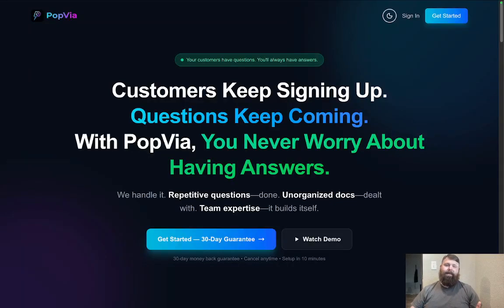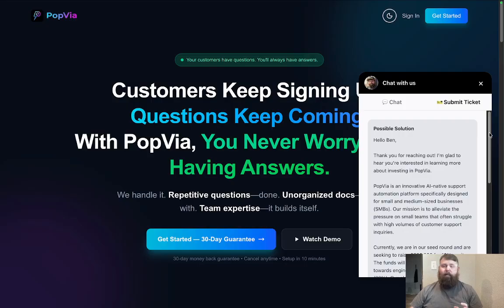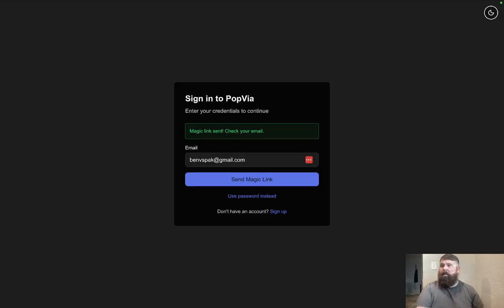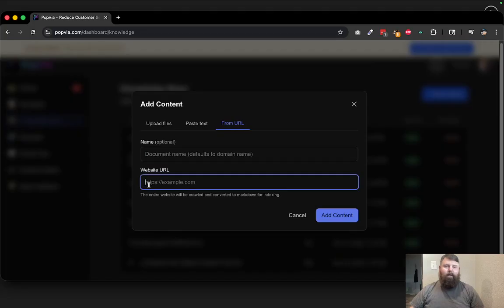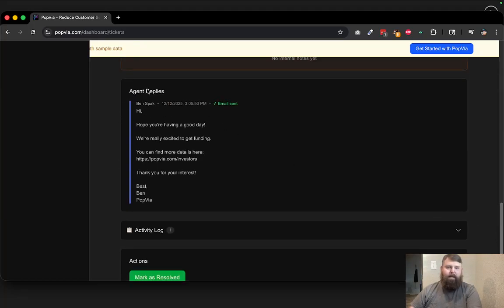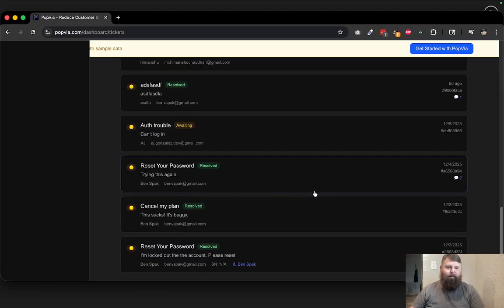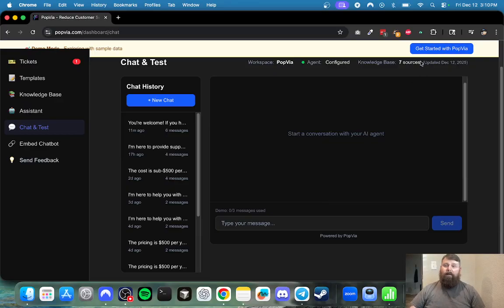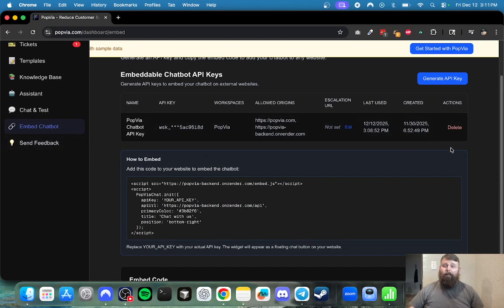PopVia Demo Video - Dec 12th 2025